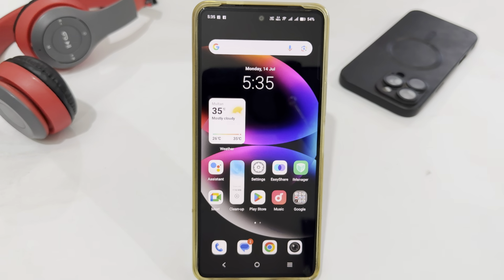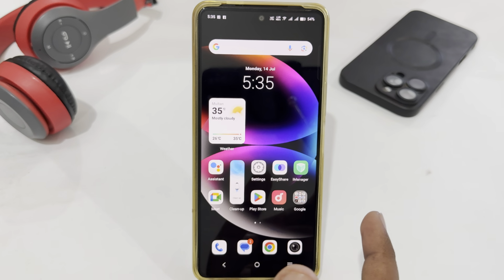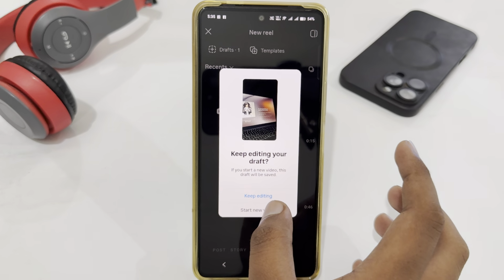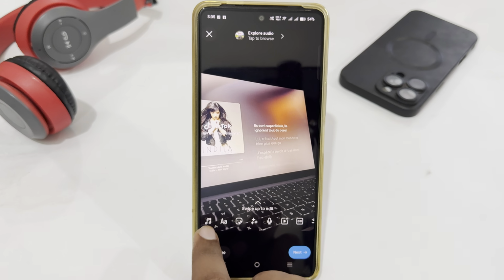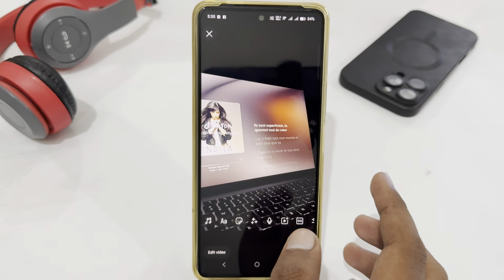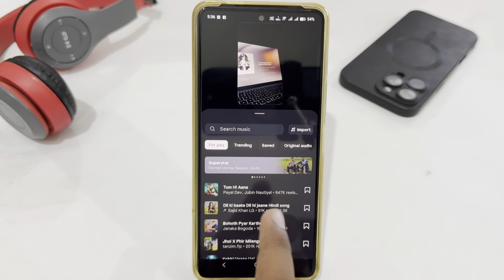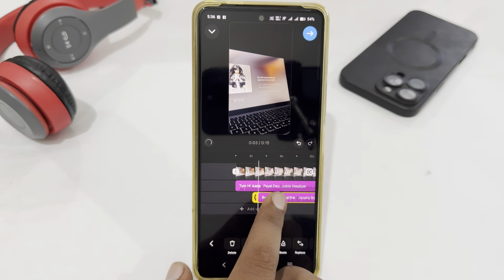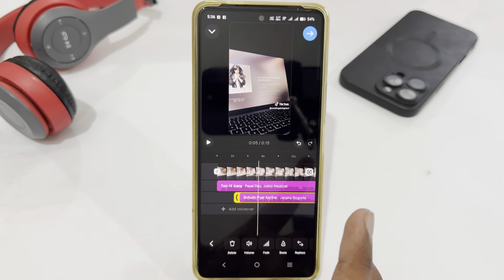How to Add MULTIPLE AUDIO TRACKS to Instagram Reels (2025 Workaround)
Want layered music, voiceovers, and sound effects in your Reels? While Instagram doesn’t natively support multi-track audio, this tutorial reveals 3 clever workarounds using free apps!

🎧 Methods Covered:
✅ CapCut Magic (Merge tracks before uploading)
✅ InShot Layering (Best for voiceovers + music)
✅ Instagram’s Hidden Tricks (Using "Add Audio" strategically)

⏰ Video Chapters:
00:00 - Why Instagram limits audio tracks
01:00 - Method 1: CapCut audio mixing (Step-by-step)
02:30 - Method 2: InShot sound layering
03:45 - Method 3: Instagram’s "Add Audio" hack
05:00 - Volume balancing tips
06:15 - Avoiding copyright strikes

⚠️ Pro Tips:
• Use "Ducking" to lower music during voiceovers
• Trim audio clips for perfect timing

📱 Recommended Apps:
• CapCut (Free)
• InShot (Free with watermark)
• BandLab (Advanced mixing)

💬 "Which method worked best for you? Tag your Reel below!"

Why This Works:
✅ Solves a major creator frustration
✅ Offers free app alternatives
✅ Teaches audio balancing (Key for engagement)
✅ SEO-optimized for "multiple sounds Instagram Reels"

Need a "Fix Audio Sync Issues" section? Let me know!